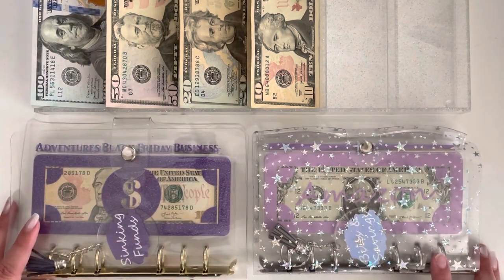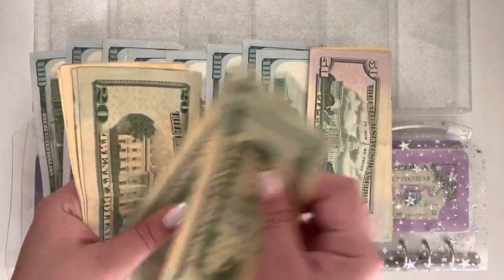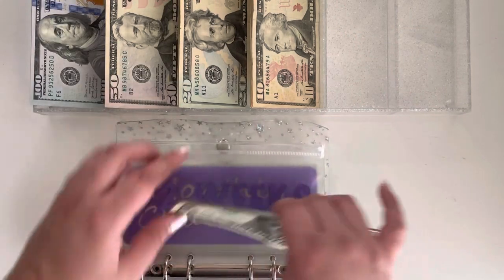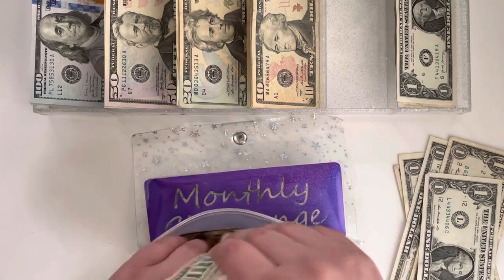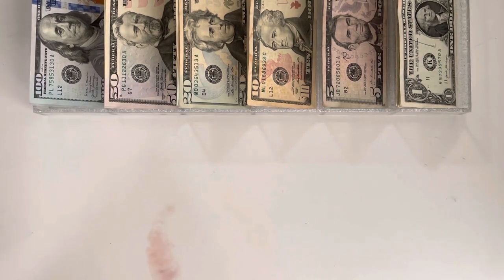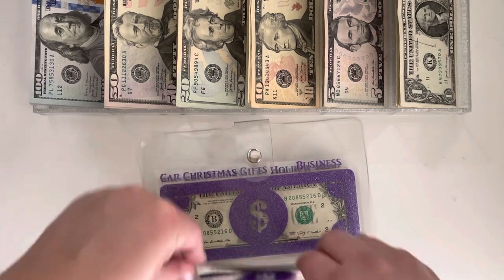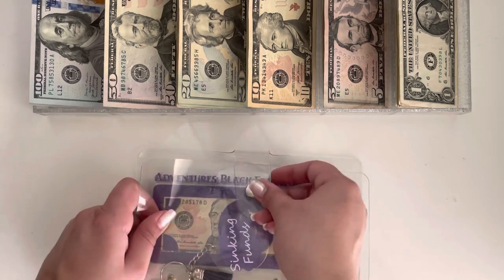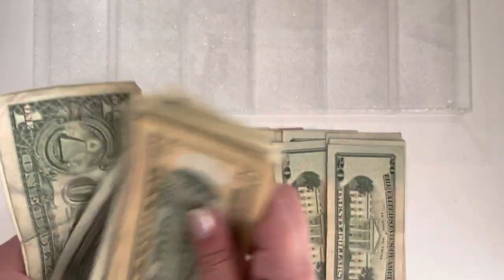Condensing my Sinking Funds | Bill Switch Out | First one of the year!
Etsy Shop

PRODUCTS USED OR SEEN IN MY VIDEOS:
Clear Star Binder
Clear Binder w/ Gold Hardware
Digital Coin Jar
Micro Happy Notes
Birthstone Ring
Wave ring
Sharpie pen
Pentel Pen
Vis-a-vis marker

Disregard keywords: bill switch out, condensing sinking funds, $1000 switch out, consolidating sinking funds, budget with amanda, Tara budgets, the planning dancer, envelope system, Dave Ramsey, debt free community, savings, sinking funds, bills, money, college budget, young budgeter, small business income, Etsy paycheck, Etsy income.